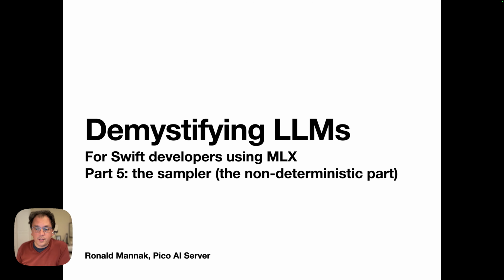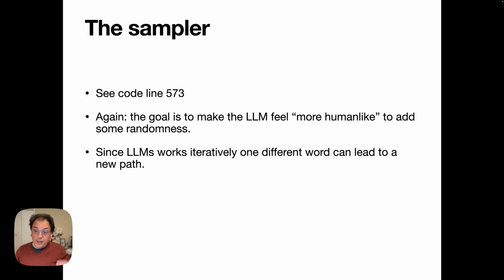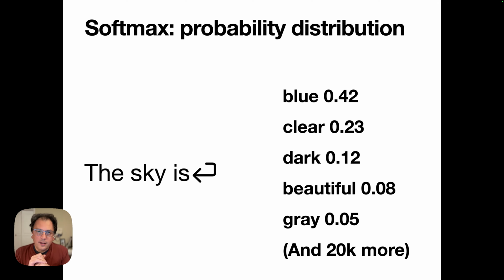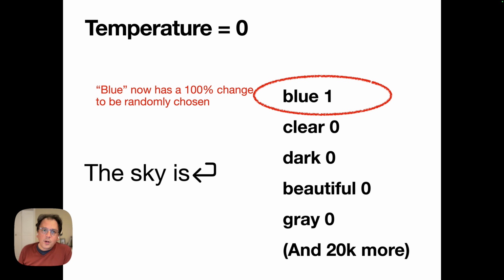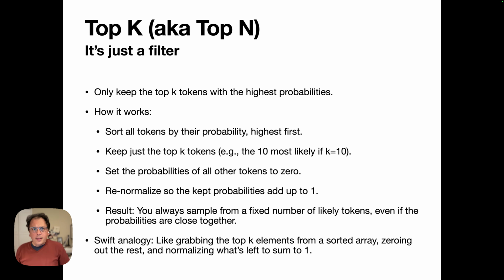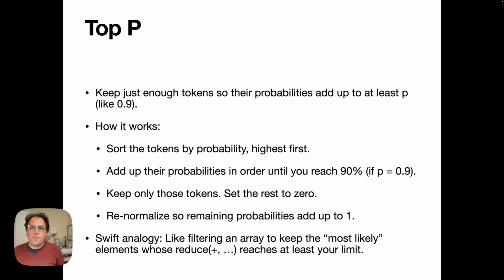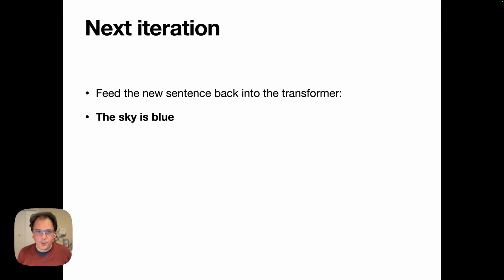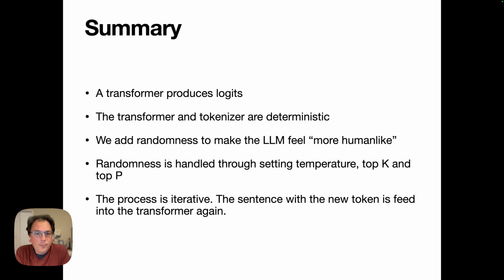Demystifying LLMs for software developers part 5: Sampling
This is part 5 of the extended version of my talk, "Demystifying LLMs for Swift Developers using MLX," which I presented at the One More Thing Conference in Cupertino on June 11, 2025.